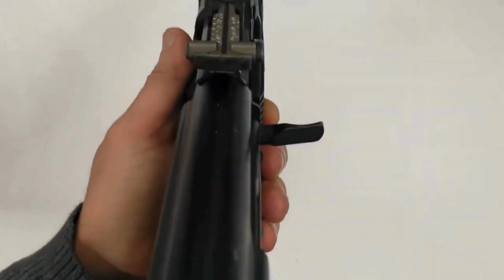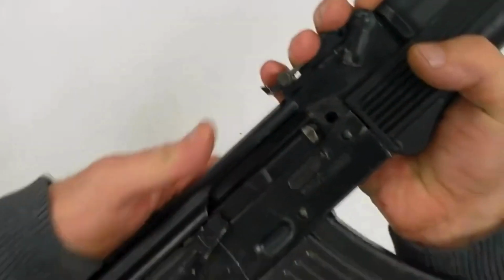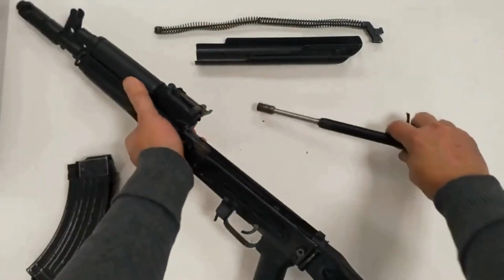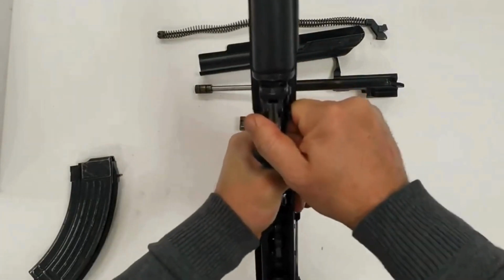AK-74M Type 3A (Avtomát Kaláshnikova Modernizírovannya/Модернизи́рованный), 5,45x39 mm M74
Type:                Assault rifle
Produced:       1992-Present
Caliber:            5,45x39 mm M74 (7N6)
Action:             Gas-operated, rotating bolt
Safety:             Fire selector (notch)
Magazine:       30 rounds, box staggered, curved
Sights:             Rear, open sight, adjustable (scaled tangent 100-1000 m), U notch: Front, protected post fixed
Cyclic rate:       900 rpm
Grooves:          4 grooves, right-hand twist, one turn in 7.87" (200 m)
Barrel length: 16.3" (415 mm)
Length:            Stock folded, 27.7" (700 mm); Stock extended, 37.1" (945 mm)
Muzzle energy: 250 ft-lb (339 J)
Muzzle velocity: 2,887-2,953 ft/s (880-900 m/s)

The AK74 first saw service with Soviet forces in the Afghanistan conflict from 1979 onwards. The head of the Afghan bureau of the Inter-Services Intelligence (ISI), the official intelligence agency of Pakistan, claimed that America's Central Intelligence Agency (CIA) paid $5,000 for the first AK-74 captured by the Afghan mujahideen during the Afghan-Soviet War.
As of 2021, most countries of the former Soviet Union use the rifle. Licensed copies were produced in Bulgaria (AK-74, AKS-74 and AKS-74U), and in the former East Germany (MPi-AK-74N, MPi-AKS-74N, MPi-AKS-74NK).
In 1991 the Izhmash factory in the city of Izhevsk began full-scale production of a modernised variant of the AK-74 ─ the AK-74M ("М" ─ Russian: Модернизи́рованный, tr. Modernizírovanny, lit. 'modernised') assault rifle that offers more versatility compared with its predecessor. Apart from several minor improvements, such as a lightened bolt and carrier assembly to reduce the impulse of the gas piston and bolt carrier during firing, the rifle features a new glass-filled polyamide stock that retains the shape of the original AK-74 fixed laminated wood stock, but side-folds to the left like the skeletonised AKS-74 buttstock. As a result, pistol grip reinforcement plates that were once exclusively used on the folding stock variants are standard on all AK-74Ms. Additionally the AK-74M features an improved muzzle device with extended collar and threads to reduce play and a machine cut beneath to allow easier cleaning rod removal, a reinforced smooth dust cover and a redesigned guide rod return spring retainer that allows firing the 40 mm GP-25, GP-30 and GP-34 underslung grenade launchers without having to use the previously necessary additional receiver cover fastener. To reduce production costs, barrel hardware, such as the front sight base and gas block, are dimple pressed on to the barrel instead of pinned on (commercial semi-auto variants are still pinned on to maintain user serviceability). Like the earlier AK-74 and AKS-74, the AK-74M can be fitted with a knife-bayonet.
Other economic changes include omission of lightening cuts on the front sight block and gas piston as well as a stamped gas tube release lever, replacing the milled one. The bullet guide and bolt guide were also separated, with the bolt guide becoming a simple bump held in place on the left side of the receiver with an additional rivet (often called a "bump rivet" because of this) making it easier to replace in case of wear. Each AK-74M is fitted with a side-rail bracket for mounting optics that is a simplified version of the 74N mount with less machining cuts. The AK-74M would have been adopted by the Soviet Union as the standard service rifle, and has been accepted as the new service rifle of the Russian Federation.
Type 3A = Solid buttstock that folds against the left side of the receiver. Forend and handguard of black or gray-black plastic; attaching point of muzzle break/flash hidder has a longer thread for increased strenght and larger ports; rail on left side of receiver added for the 1-P29 optical, 1-PN51 passive infrared and 1-PN58-2 night sight. Limited manufacture.
Designed by general Mikhail Timofeyevich Kalashnikov (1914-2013).

Credits:
Author knowledge;
POYER, Joe - The AK-47 and AK-74 Kalashnikov Rifles and their variations. 2nd ed. rev. and expanded. California: North Cape Publications, 2006. ISBN 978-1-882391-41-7;
JOHNSTON, Paul Gary; NELSON, Thomas B. - The World's Assault Rifles. Lorton, Virginia: Ironside International Publishers, Inc., 2010.